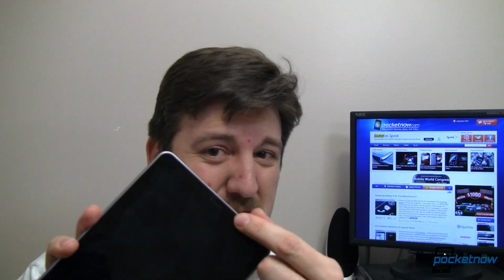Will Smartphones, Tablets, and Desktops Ever Crossover? | Pocketnow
We're seeing more powerful handheld devices come out, and less powerful laptops and "ultra-books"... at some point we're going to have very similar specifications between the two. Ironically, that time is now!

We've seen Motorola trying to enable a desktop-like experience with their devices via "web top", and most smartphones and tablets come with some form of video-out to display on a larger screen.

What's it going to take to get real desktop experiences from a mobile device? That's our topic for this week's Android Guy Weekly!